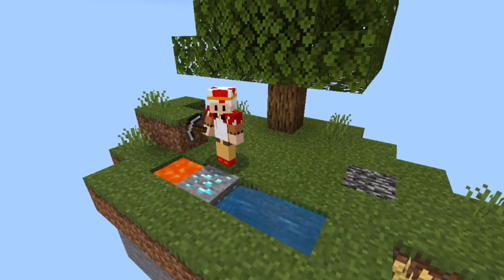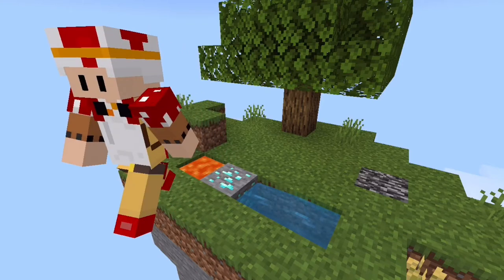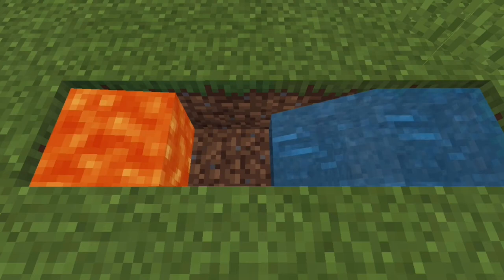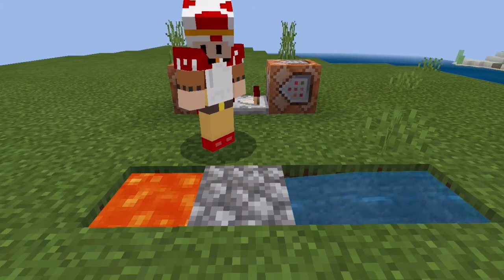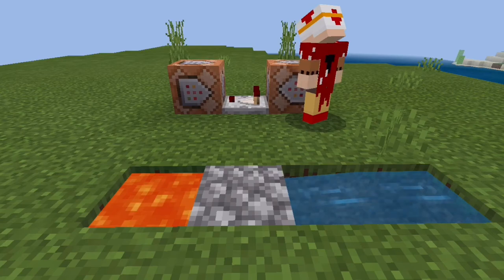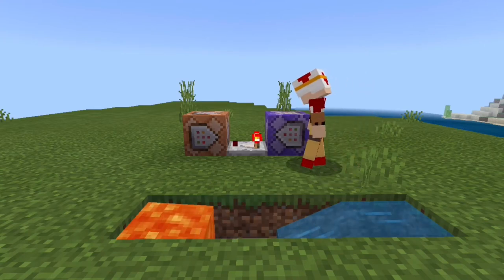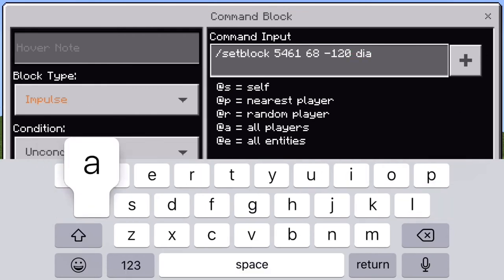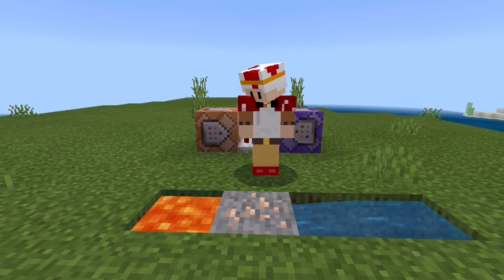How to make a Diamond Ore Generator (Tutorial)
This video shows you how to make a diamond ore generator/any block generator. This will work on all platforms of Minecraft and has no Mods or Addons.